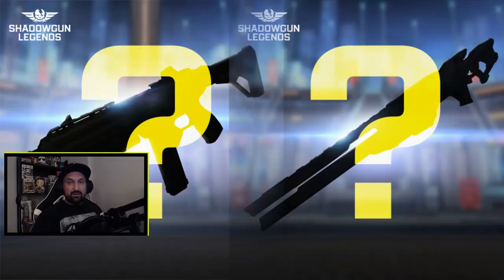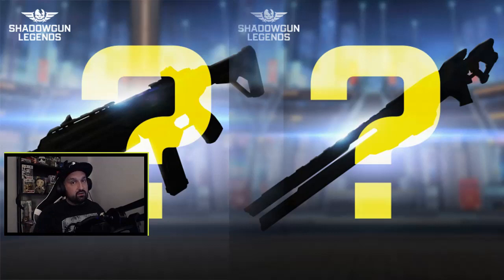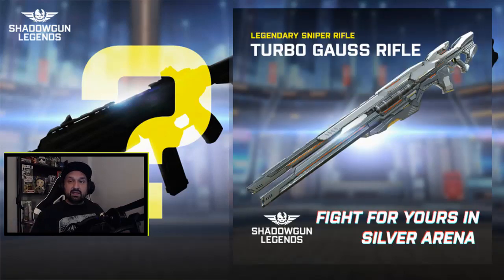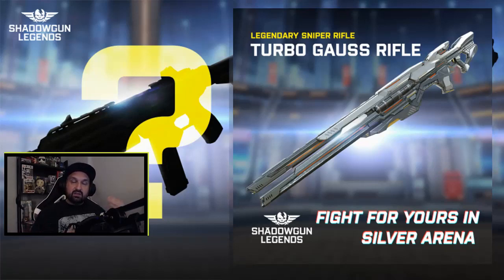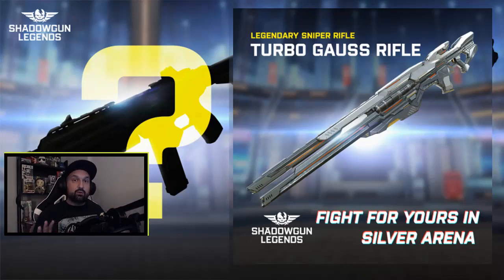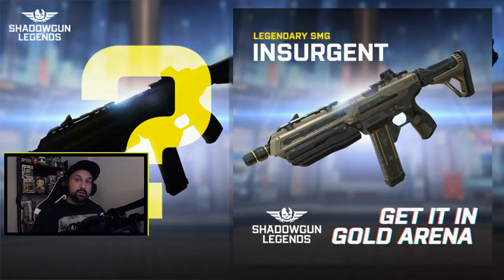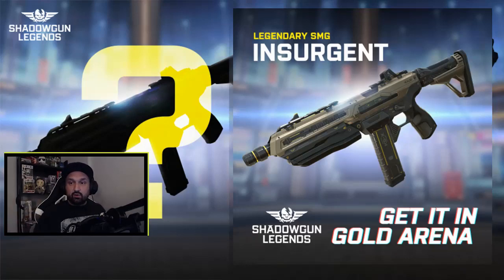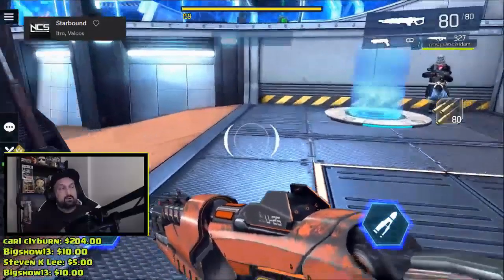*NEW* INSURGENT SMG and TURBO GAUSS Sniper Rifle LEGENDARY WEAPONS Reveal - Shadowgun Legends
Hey guys, today is Thursday: New event, New legendaries! Insurgent Legendary SMG and TURBO GAUSS Rifle Legendary Sniper. Are we gonna see new BEST WEAPONS or Best guns in Shadowgun Legends?